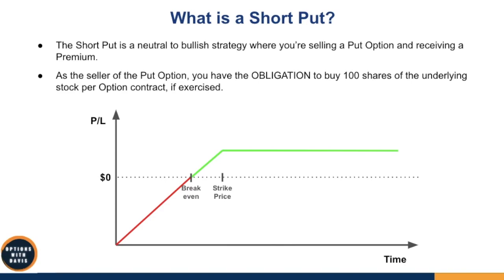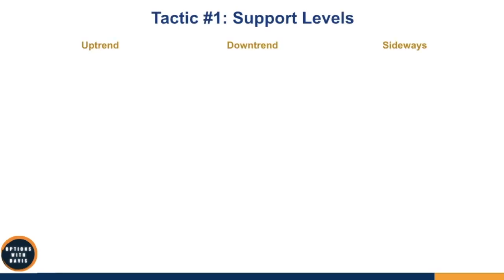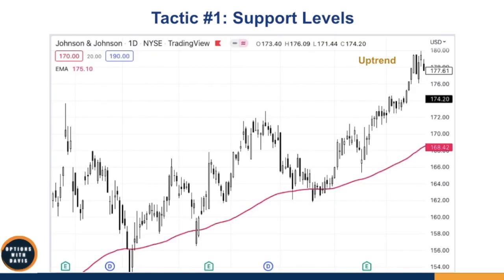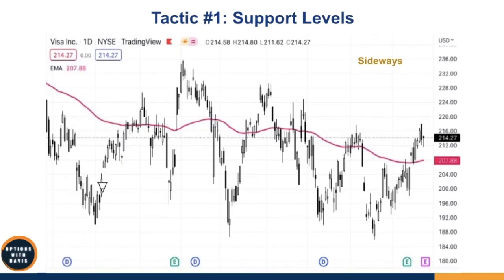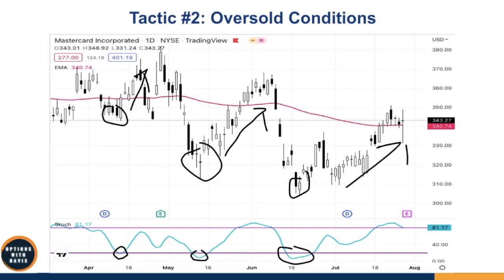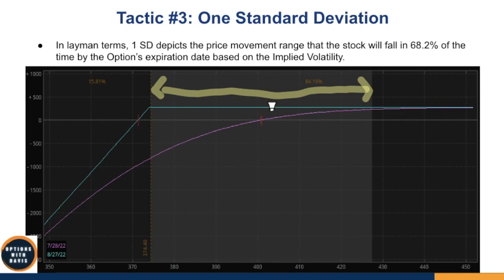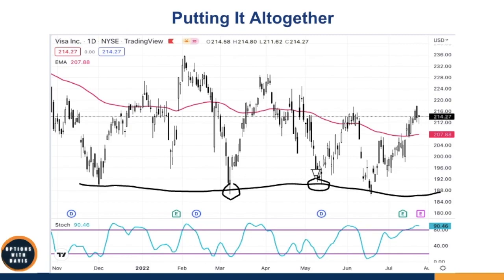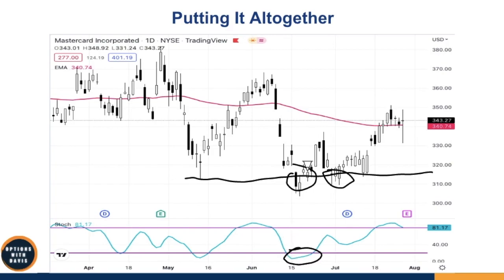[Short Put Strategy] 3 Entry Tactics to Increase Profits & Win Rate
The Short Put Strategy is a high win rate strategy that can generate a consistent income if done right.

But what if you further increase the profits and the win rate when selling Put options?

In this video, I'll share with you 3 Entry Tactics to help you do just that!

Timestamps:
00:00 - Start
00:09 - What is a Short Put?
01:31 - Entry Tactic #1: Support Levels
07:11 - Entry Tactic #2: Oversold Conditions
09:37 - Entry Tactic #3: 1 Standard Deviation Strike Price
11:45 - Putting It Altogether